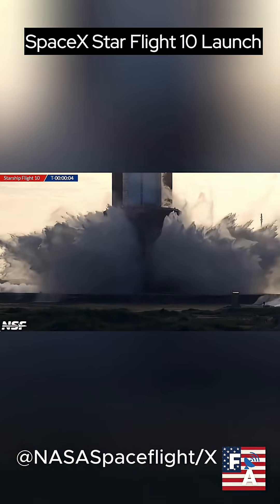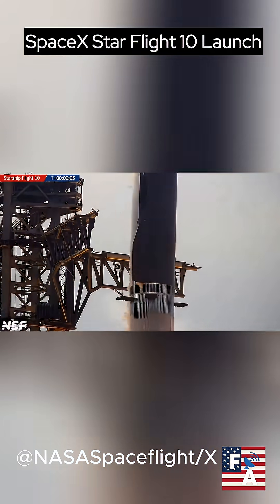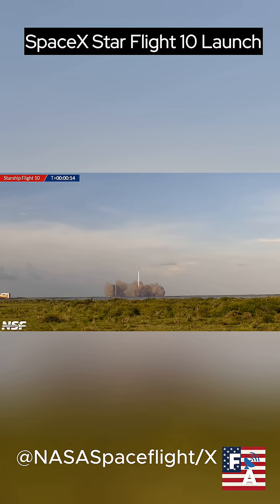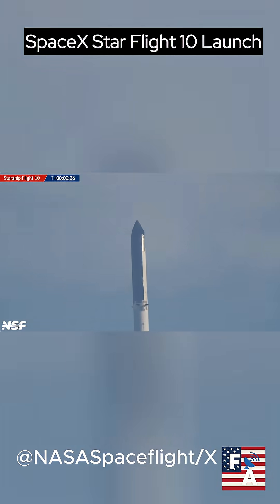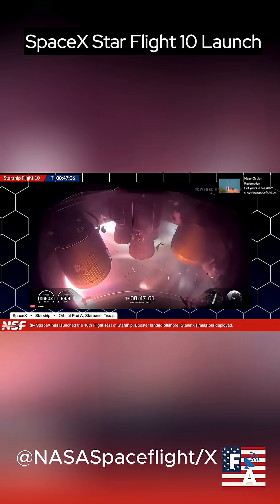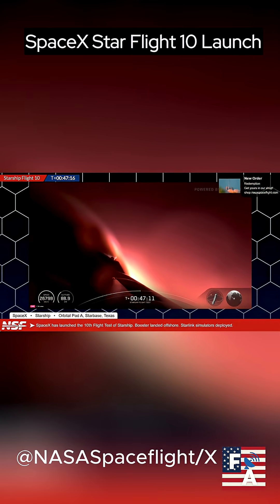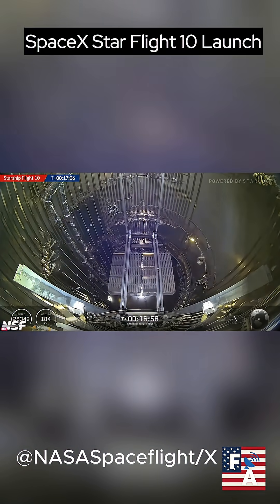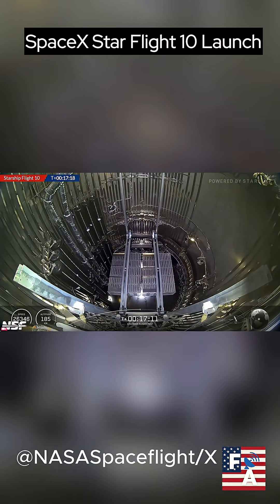SpaceX Star Flight 10 Launches from Starbase City, Texas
SpaceX successfully launched Star Flight 10 today from Starbase Pad 1 in Texas, offering breathtaking livestreamed views of every stage—from liftoff to payload deployment and landing—thanks to Starlink’s broadcast capabilities. This mission pushed the rocket to its limits with stress tests designed to define safe operational boundaries, even showing a visible hardware failure in one clip. Despite the setback, the data gathered brings SpaceX one step closer to its long-term goal: human colonization of Mars. With livestream access rivaling what past generations could only dream of during Apollo and Shuttle programs, history is unfolding in real time.